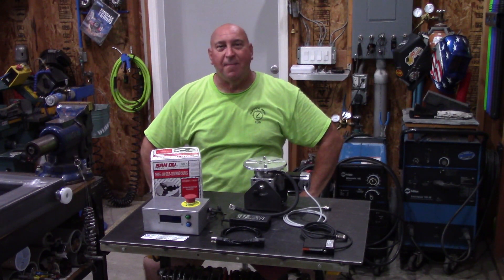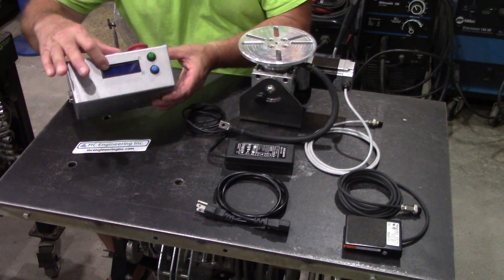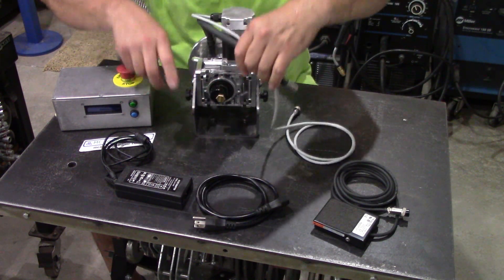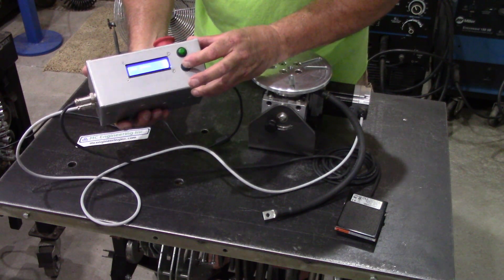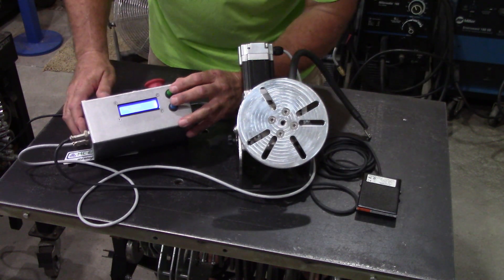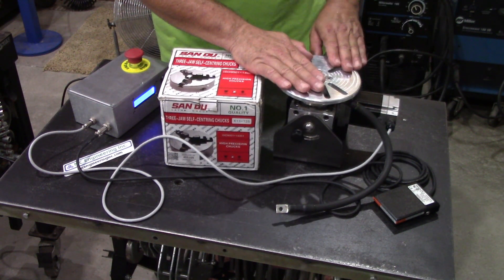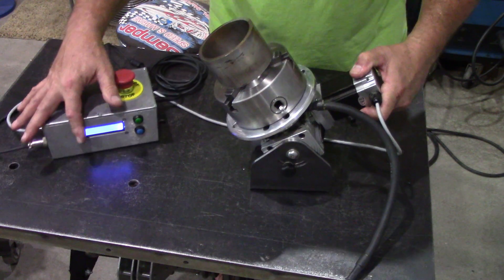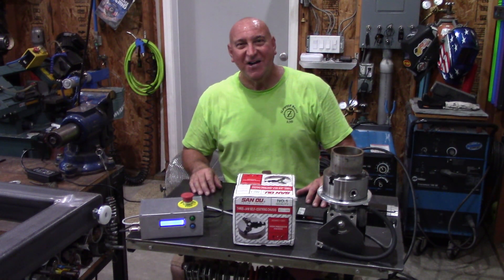Banggood Chuck Mounted To Rotary Welding Positioner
In this video I show you a the MC Engineering, Inc. Rotary Welding Positioner with a Banggood 3-Jaw Chuck mounted to it.